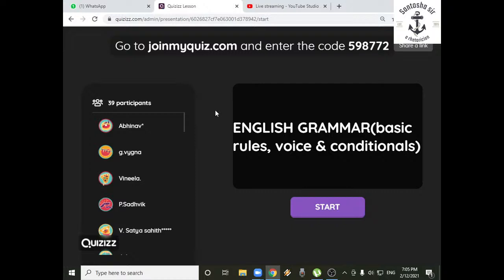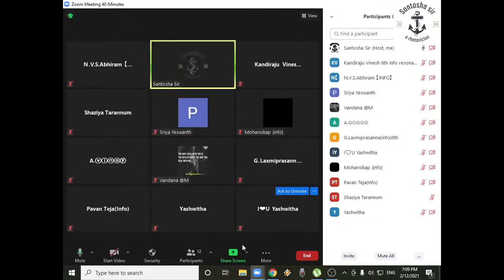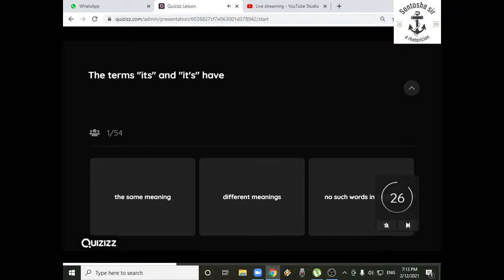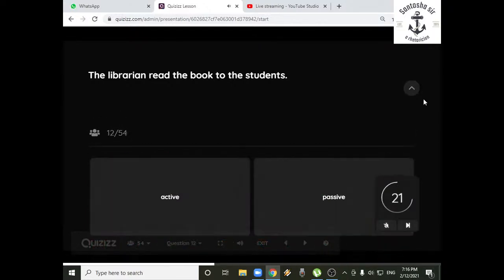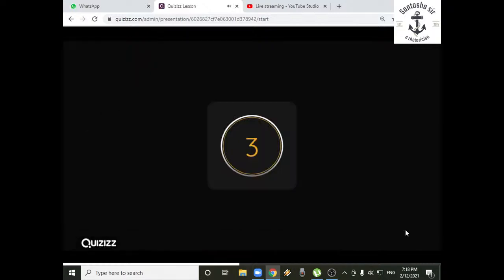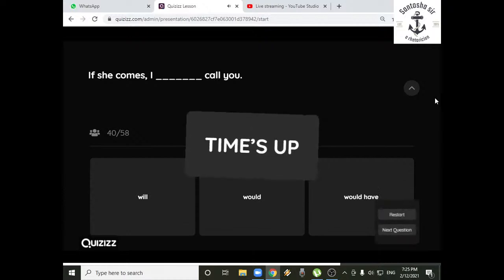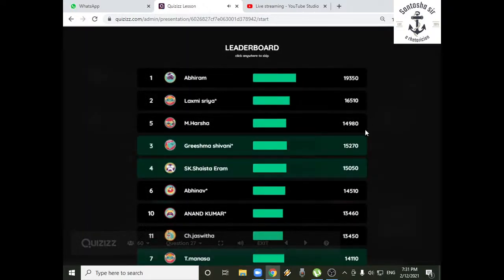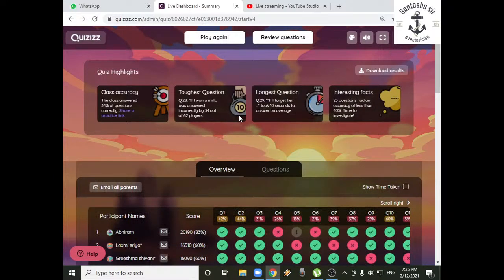ENGLISH GRAMMAR (Basic Rules, Voice and Conditionals) | MCQs | QUIZ | LIVE with ZOOM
To participate in the live quiz follow the instructions when the LIVE video starts.
The link will be active only during the live quiz.
The link becomes invalid after the Live Quiz.

You may also join me on Zoom meeting with the following link

Topic: QUIZ
Time: 7PM
Meeting ID: 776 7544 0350
Passcode: fBGV76